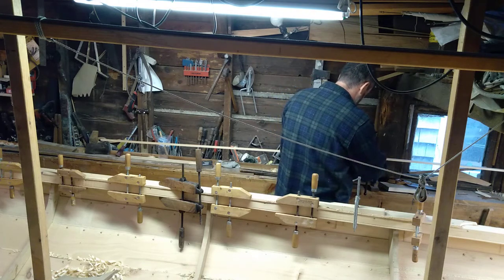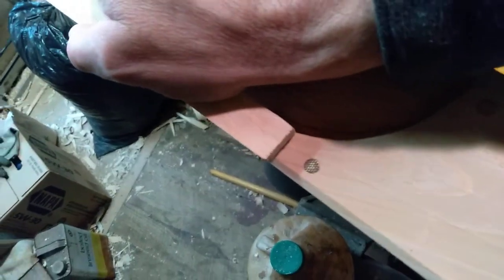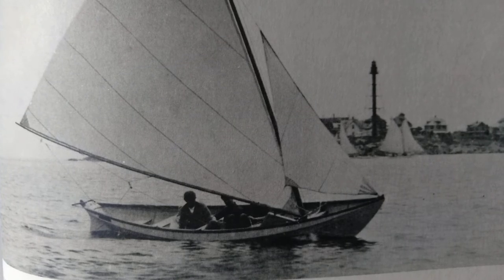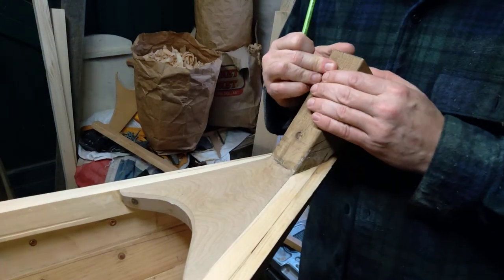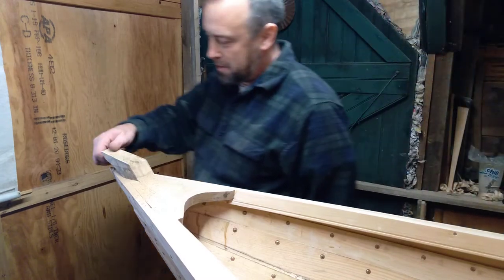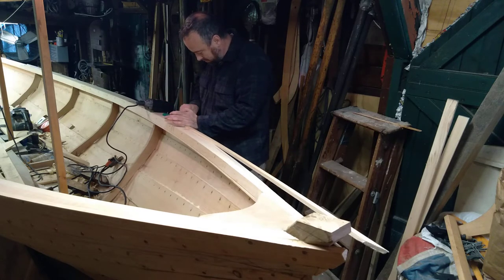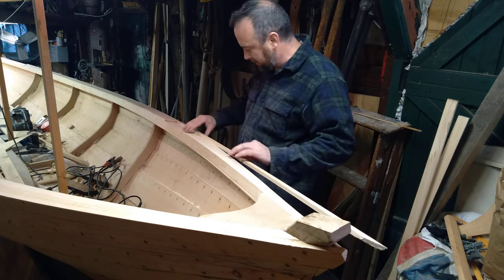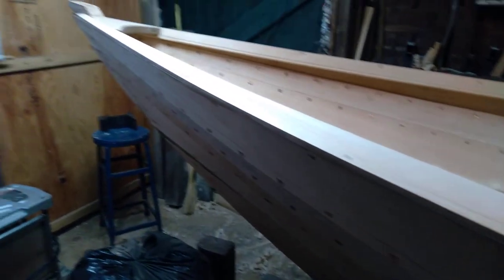Cutting the stem, beading the bow. No Friday video this week. Chamberlain Alpha Dory.